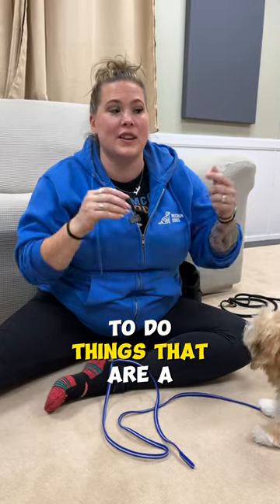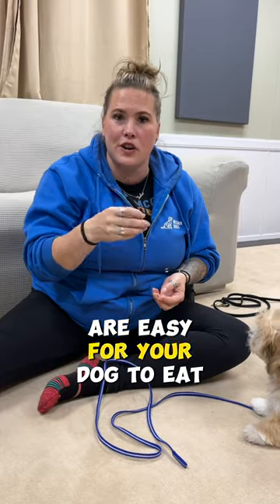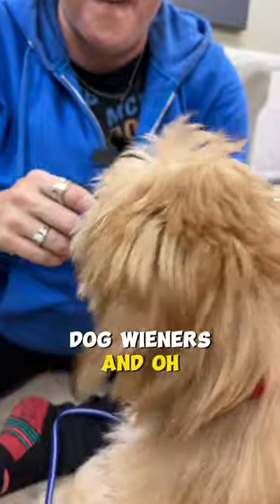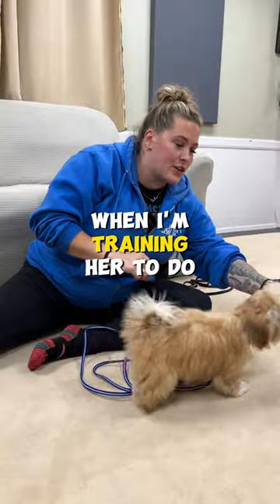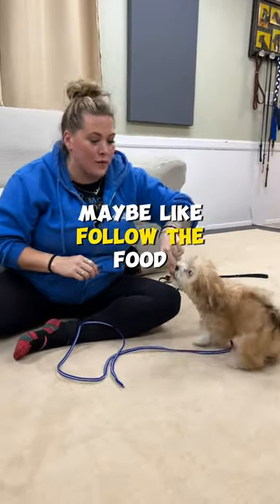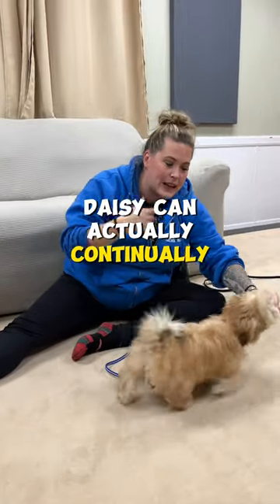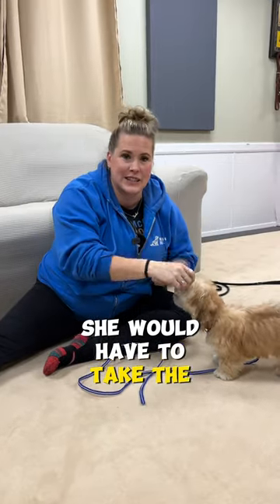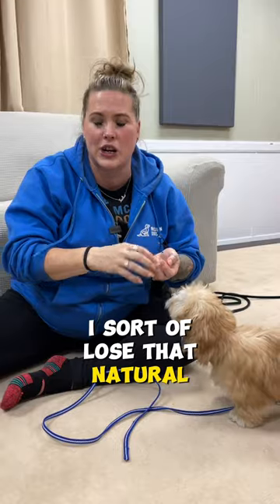Choose The Right Puppy Training Treat